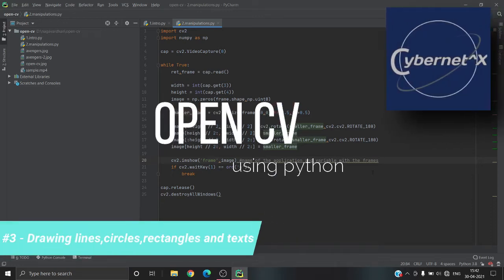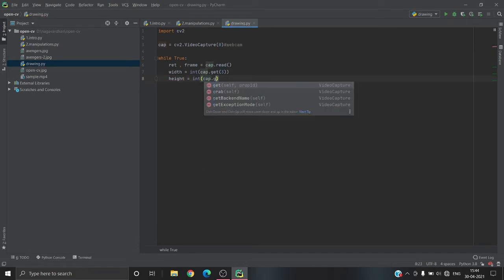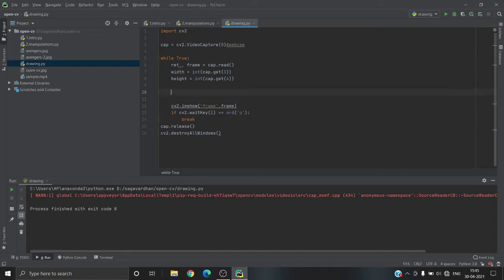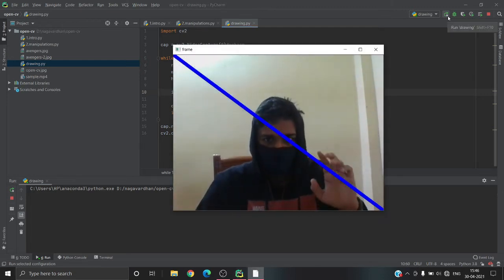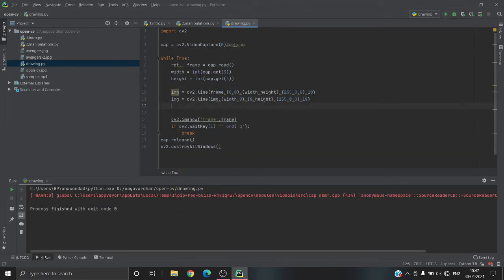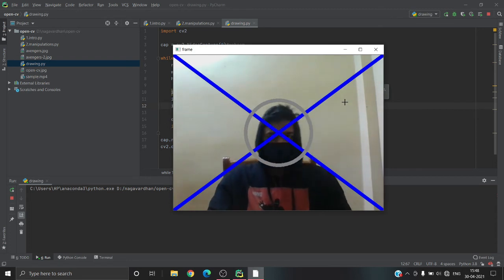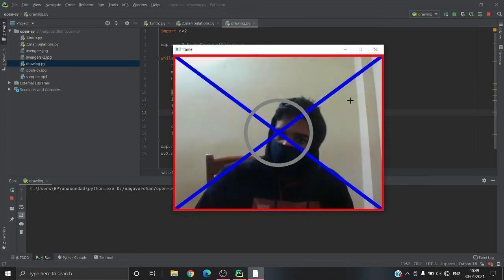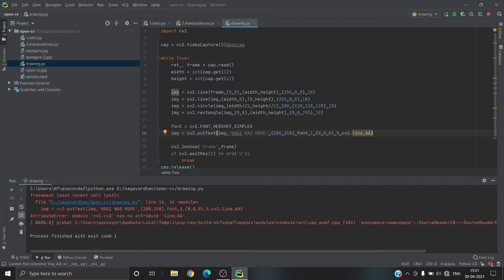OpenCV tutorial using python. #3 - Drawing lines, circles, rectangles and texts.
Welcome back to the tutorial, in this video we'll be drawing lines , circles , rectangles and also add texts on the video.
This is an important concept to learn because we'll be using this a lot later.
India is suffering from the massive hit of covid - 19.
A small donation from your side would mean a lot to someone in need.